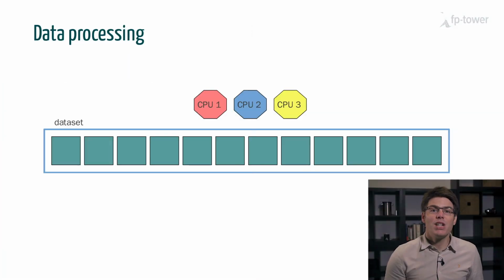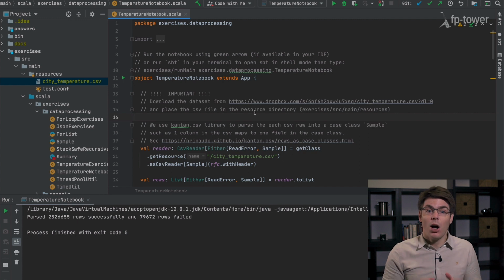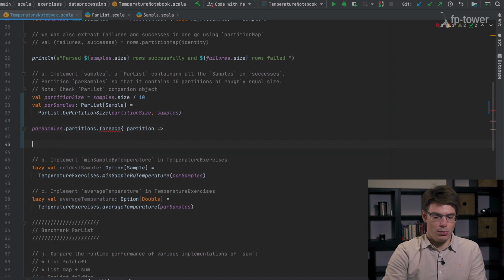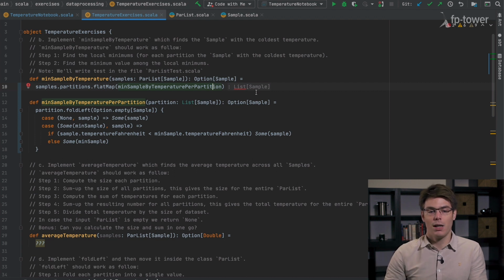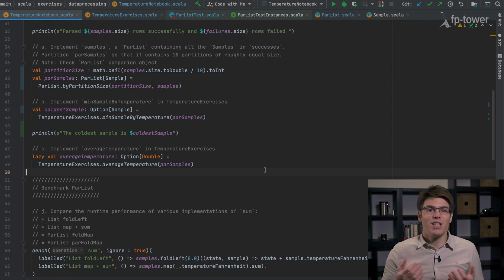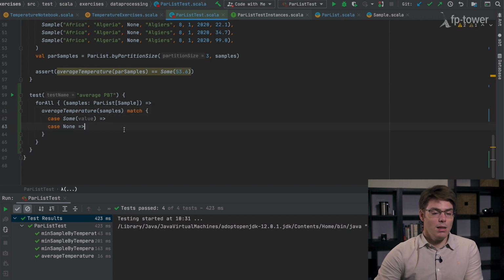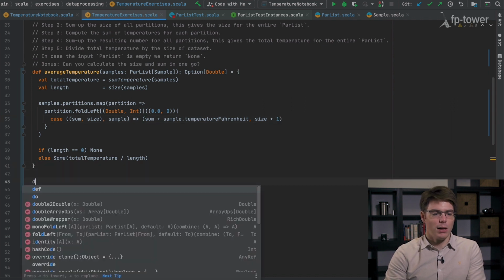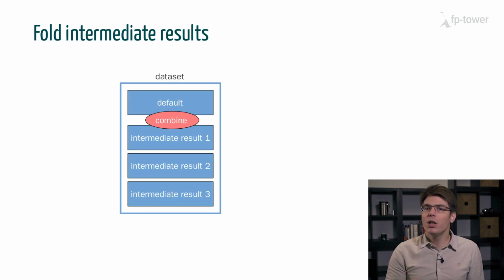Ch03 Ep04: Analysis global temperature part 1